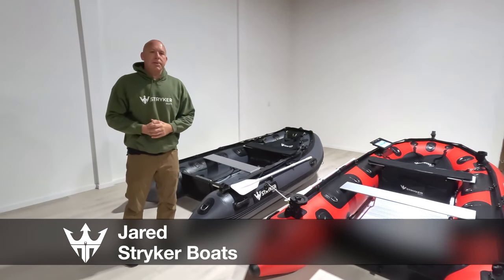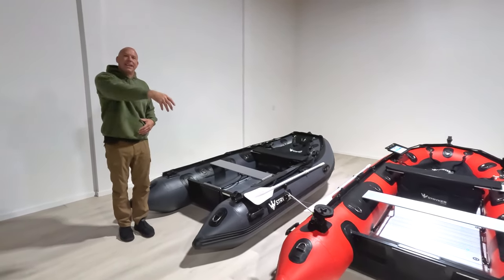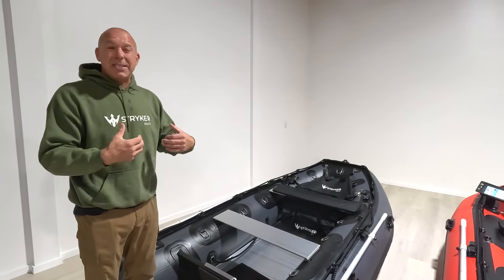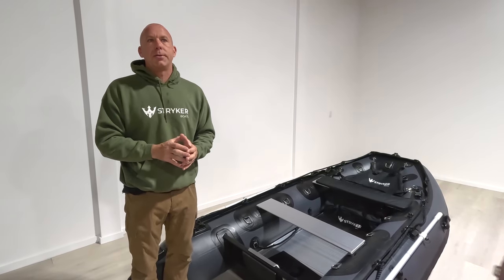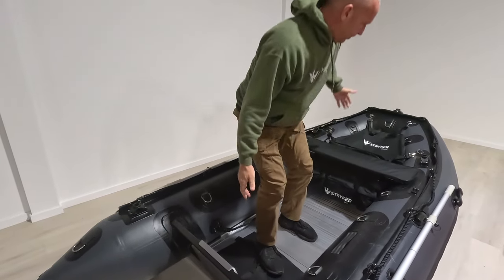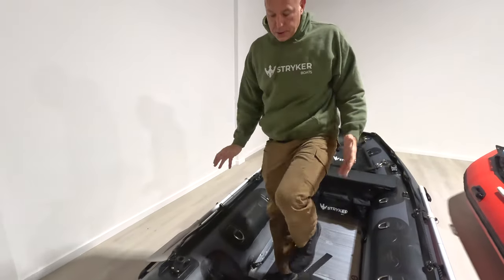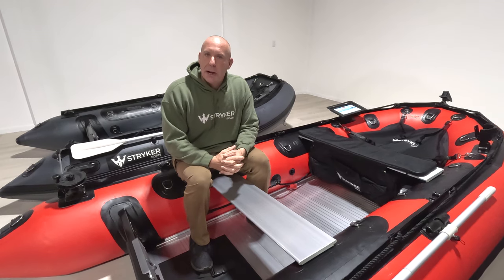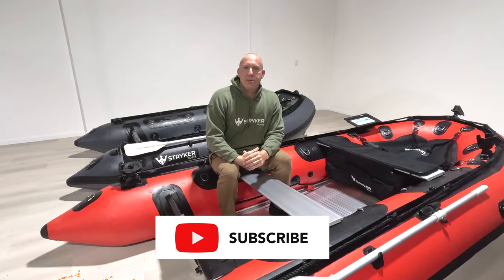Stryker Boats LX Series 2024 Models | LX320 vs LX380 Comparison and Overview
🚤 Dive into the world of Stryker Boats with Jared as he presents two exciting additions to our 2024 lineup – the LX320 and LX380! In this video, we'll conduct a side-by-side comparison, shedding light on the distinctive features and size variations between these two exceptional models.

🔍 Seeking information on a specific boat? Check out our dedicated videos for in-depth insights into each model on our video page. Now, let's focus on the LX320 and LX380!

🔴 The LX320, represented by the red boat on the left, is a versatile choice for one to four individuals. Known for its seaworthiness, it's perfect for those who prefer a more compact and agile watercraft. Jared provides a firsthand look, sharing his experience and preferences, including motor recommendations.

📏 On the other hand, the LX380, showcased in striking red, offers a substantial upgrade in size and capacity. With an impressive 12.5-foot length, this boat can comfortably accommodate up to 8 people. Jared emphasizes the spacious design, making it ideal for various activities, from fishing and crabbing to camping adventures.

👀 Get a feel for the difference in size as Jared hops into each boat, giving you a real-life perspective. Whether you're a solo explorer, a dynamic duo, or planning outings with a larger group, Stryker Boats has you covered.

💬 Share your thoughts and questions in the comments below. We value your feedback and aim to provide you with the information you need to make the best choice for your boating adventures. 🌊